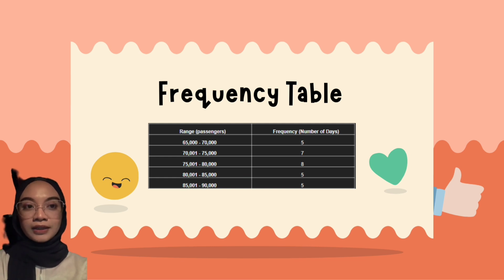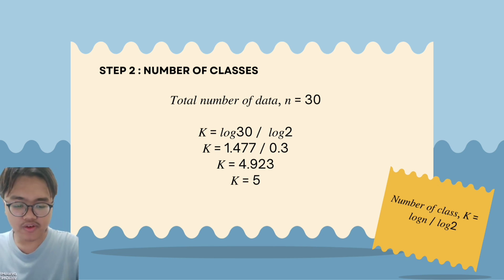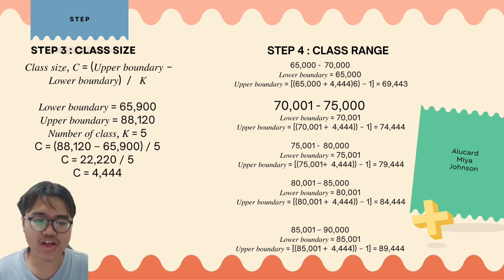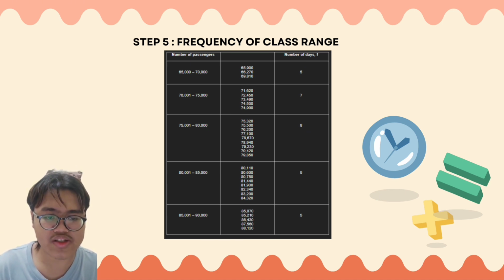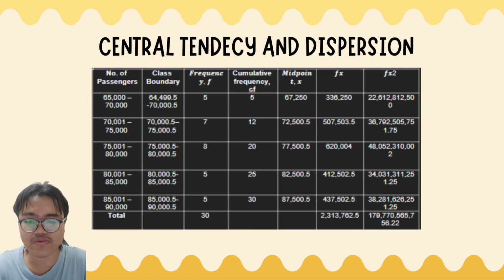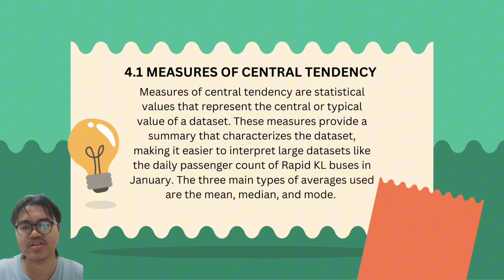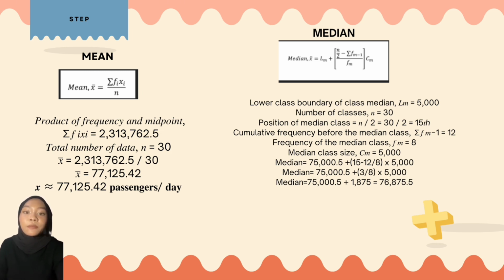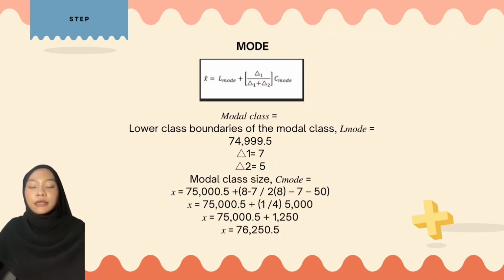Assignment business statistic